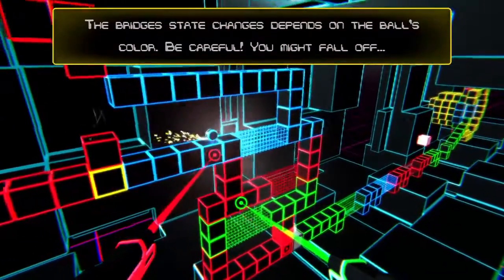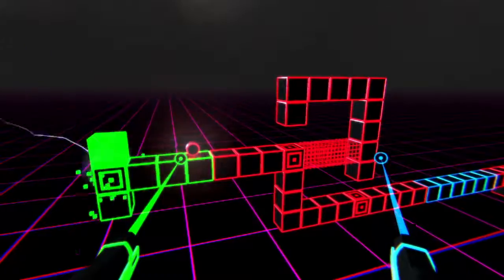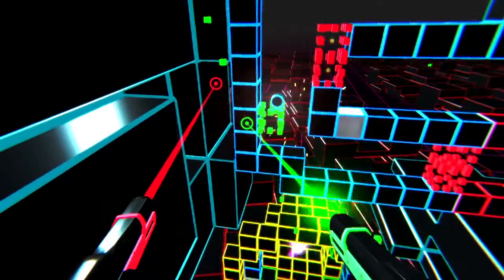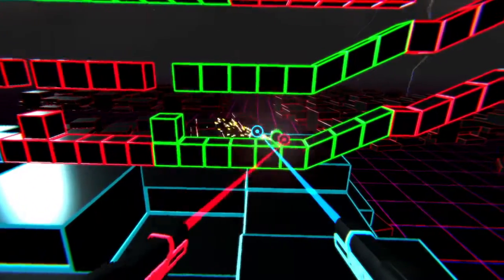Neonwall Game Review | Platformer | Maze Puzzle | Speed Runner